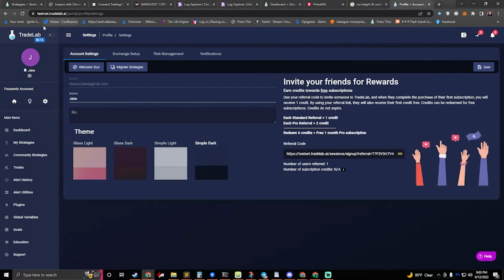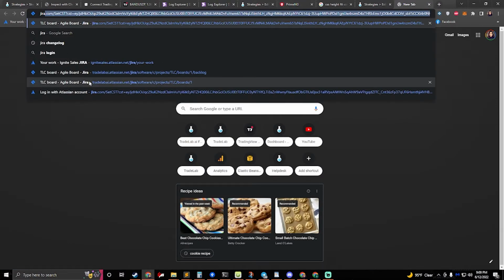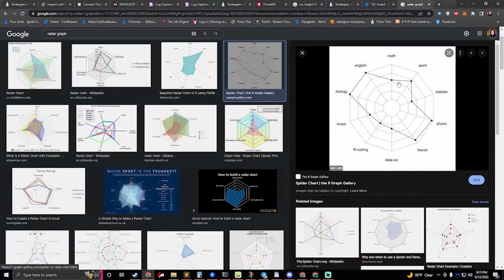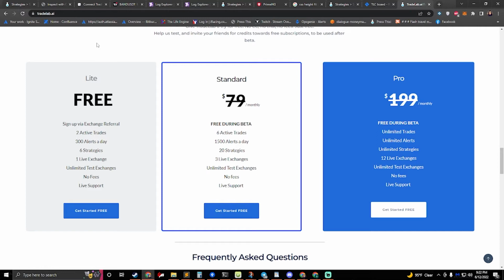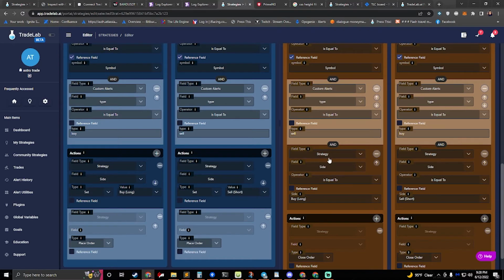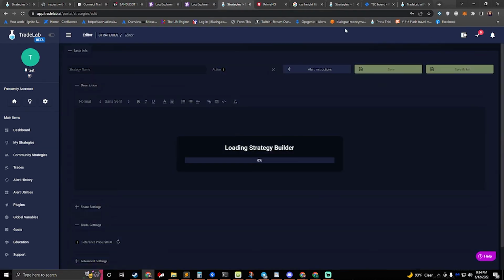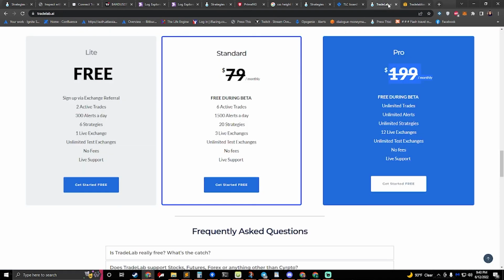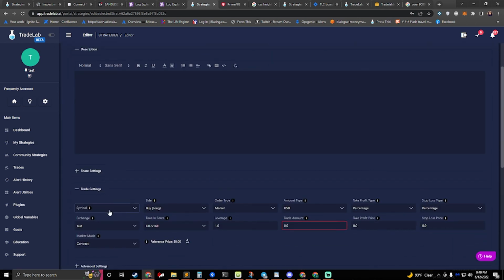Introducing Easy Swing Trades - TradeLab.ai Weekly Updates 6/14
This is a recording of a livestream AMA session